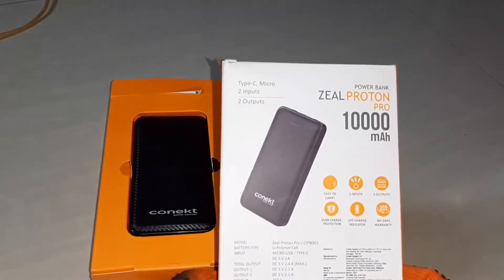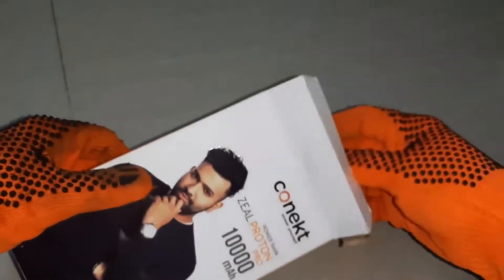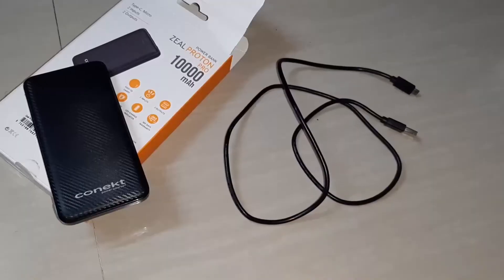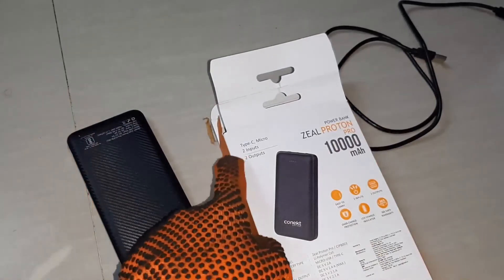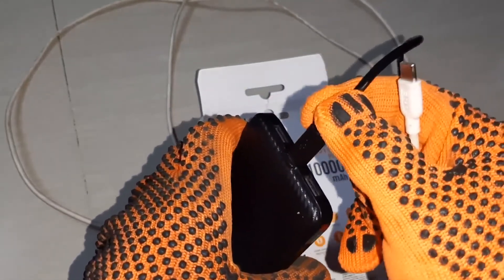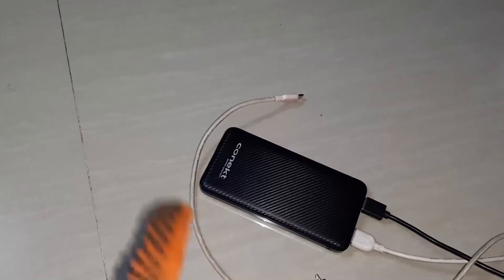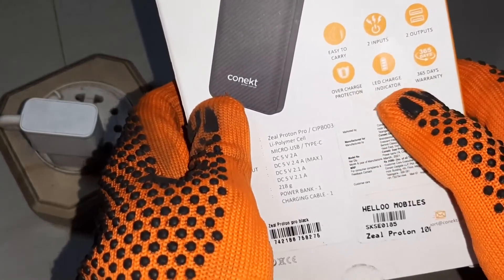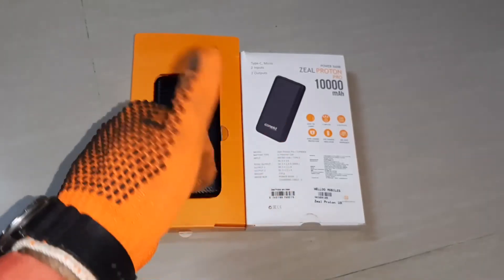How To Explain Power Bank 10000 mAh Zeal Proton Like A Boss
A battery charger, or recharger is a device used to put energy into a secondary cell or rechargeable battery by forcing an electric current through it. The charging protocol (how much voltage or current for how long, and what to do when charging is complete, for instance) depends on the size and type of the battery being charged. Some battery types have high tolerance for overcharging (i.e., continued charging after the battery has been fully charged) and can be recharged by connection to a constant voltage source or a constant current source, depending on battery type. Simple chargers of this type must be manually disconnected at the end of the charge cycle, and some battery types absolutely require, or may use, a timer to cut off charging current at some fixed time, approximately when charging is complete. Other battery types cannot withstand over-charging, becoming damaged (reduced capacity, reduced lifetime), over heating or even exploding. The charger may have temperature or voltage sensing circuits and a microprocessor controller to safely adjust the charging current and voltage, determine the state of charge, and cut off at the end of charge. A trickle charger provides a relatively small amount of current, only enough to counteract self-discharge of a battery that is idle for a long time. Some battery types cannot tolerate trickle charging of any kind; attempts to do so may result in damage. Lithium ion battery cells use a chemistry system which does not permit indefinite trickle charging. Slow battery chargers may take several hours to complete a charge. High-rate chargers may restore most capacity much faster, but high rate chargers can be more than some battery types can tolerate. Such batteries require active monitoring of the battery to protect it from overcharging. Electric vehicles ideally need high-rate chargers. For public access, installation of such chargers and the distribution support for them is an issue in the proposed adoption of electric cars. Charge and discharge rates are often given as C or C-rate, which is a measure of the rate at which a battery is charged or discharged relative to its capacity. The C-rate is defined as the charge or discharge current divided by the battery's capacity to store an electrical charge. While rarely stated explicitly, the unit of the C-rate is h−1, equivalent to stating the battery's capacity to store an electrical charge in unit hour times current in the same unit as the charge or discharge current. The C-rate is never negative, so whether it describes a charging or discharging process depends on the context. For example, for a battery with a capacity of 500 mAh, a discharge rate of 5000 mA (i.e., 5 A) corresponds to a C-rate of 10C, meaning that such a current can discharge 10 such batteries in one hour. Likewise, for the same battery a charge current of 250 mA corresponds to a C-rate of C/2, meaning that this current will increase the state of charge of this battery by 50% in one hour. Since the unit of the C-rate is typically implied, some care is required when using it to avoid confusing it with the battery's capacity to store a charge, which in the SI has unit coulomb with unit symbol C. If both the (dis)charge current and the battery capacity in the C-rate ratio is multiplied by the battery voltage, the C-rate becomes a ratio of the (dis)charge power to the battery's energy capacity. For example, when the 100 kWh battery in a Tesla Model S P100D is undergoing supercharging at 120 kW the C-rate is 1.2C and when that battery delivers its maximum power of 451 kW, its C-rate is 4.51C. All charging and discharging of batteries generates internal heat, and the amount of heat generated is roughly proportional to the current involved (a battery's current state of charge, condition / history, etc. are also factors). As some batteries reach their full charge, cooling may also be observed.  Battery cells which have been built to allow higher C-rates than usual must make provision for increased heating. But high C-ratings are attractive to end users because such batteries can be charged more quickly, and produce higher current output in use. High C-rates typically require the charger to carefully monitor battery parameters such as terminal voltage and temperature to prevent overcharging and so damage to the cells. Such high charging rates are possible only with some battery types. Others will be damaged or possibly overheat or catch fire. Some batteries may even explode. For example, an automobile SLI (starting, lighting, ignition) lead-acid battery carries several risks of explosion. A simple charger works by supplying a constant DC or pulsed DC power source to a battery being charged. A simple charger typically does not alter its output based on charging time or the charge on the battery. This simplicity means that a simple charger is inexpensive, but there are tradeoffs.